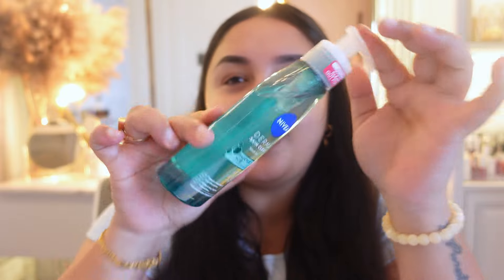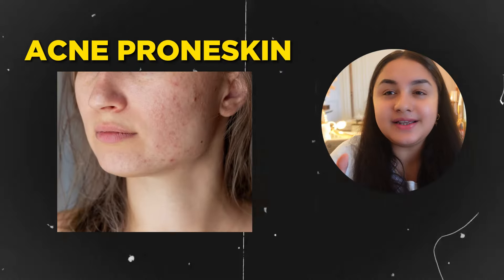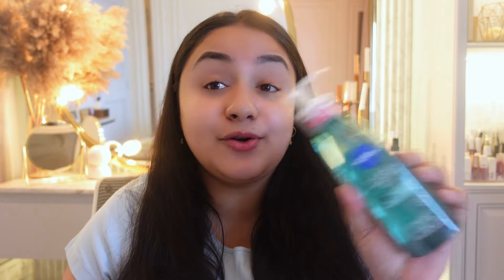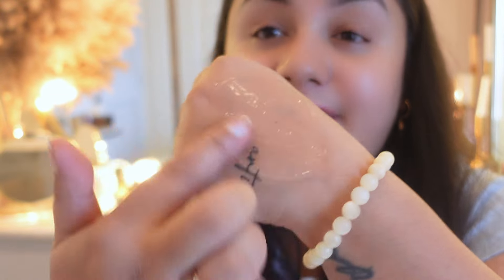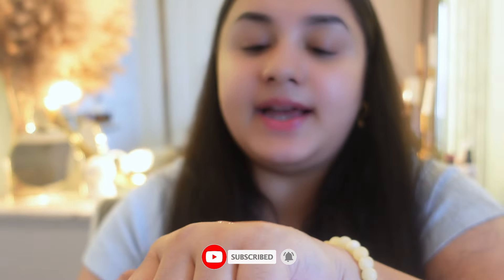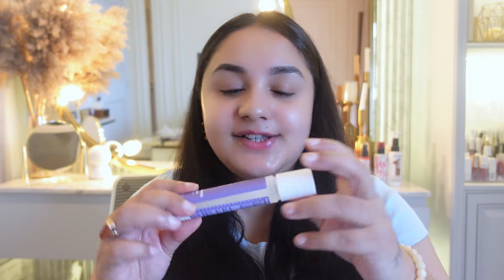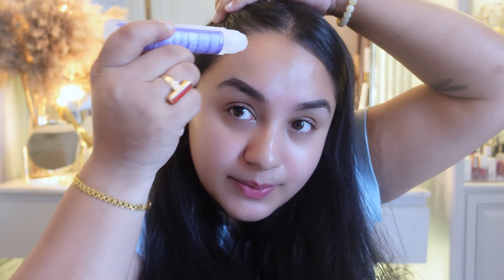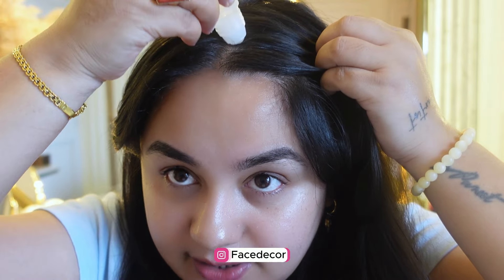New Launches that Actually Works! Skincare,Haircare , Bodycare(serums, cleansers,bodylotions,&more)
. Information on this channel should not be considered as a substitute for advice from a professional. The statements made about specific products throughout this video are not to diagnose, treat, cure or prevent disease. Please consult your doctor and discuss all your queries related to any disease or medicine. We intend to support, not replace, the doctor-patient relationship.